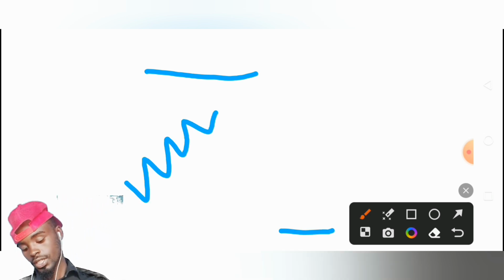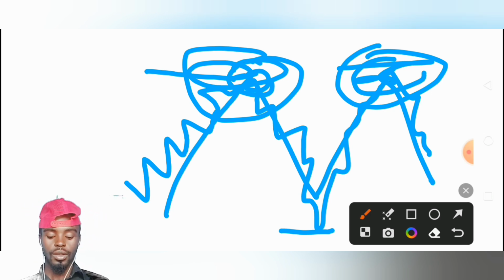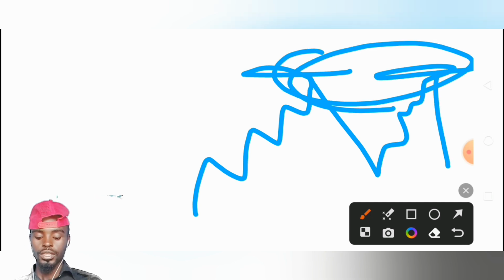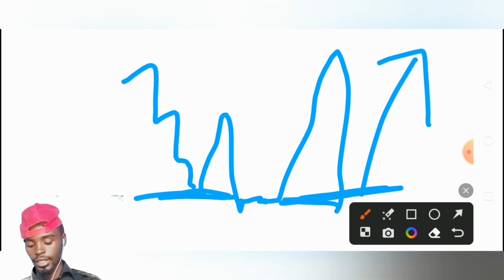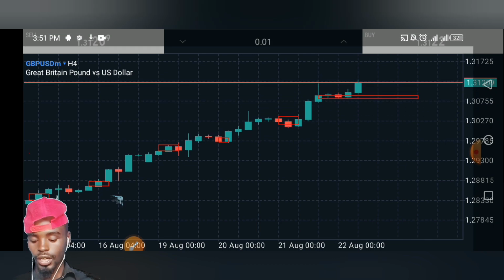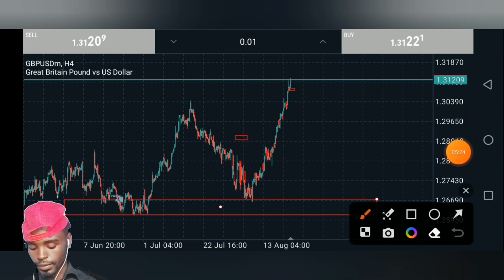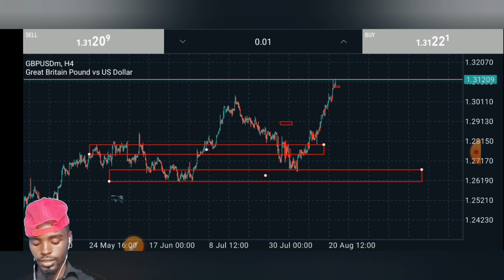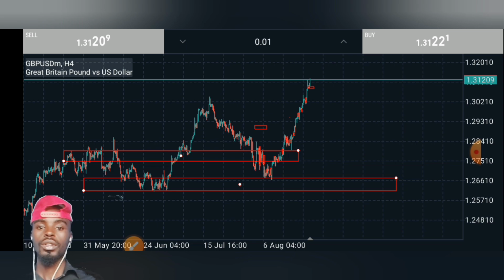Forex revision DEMAND AND SUPPLY ZONES TOP ONE PRICE ACTION STRATEGY - PART 3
Forex revision